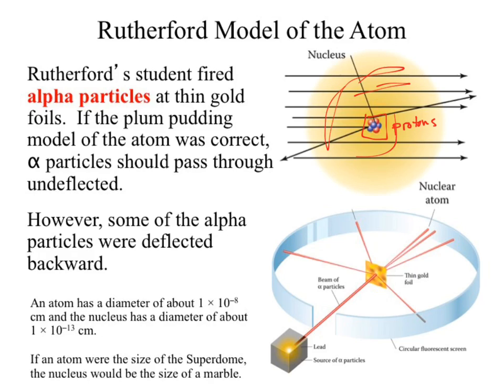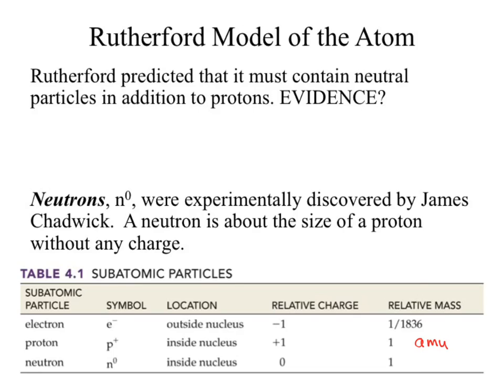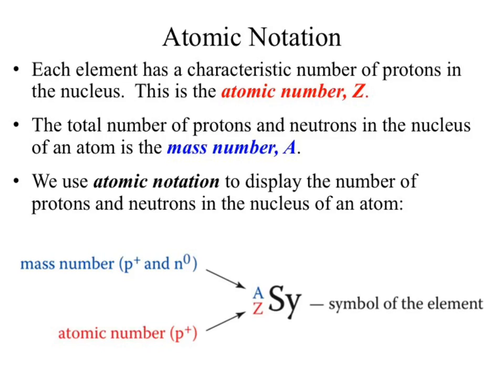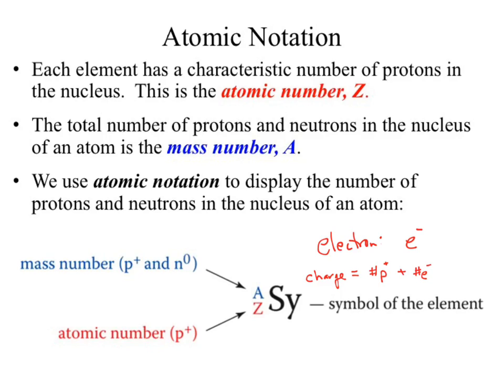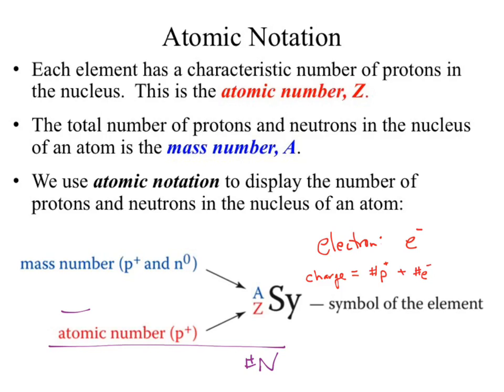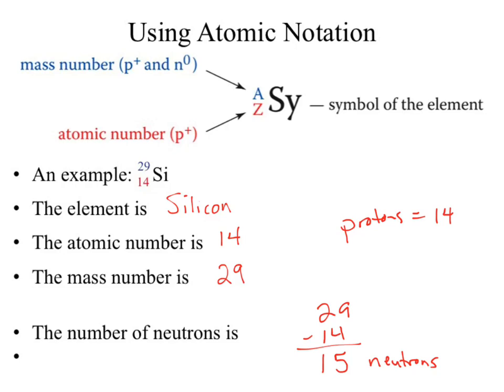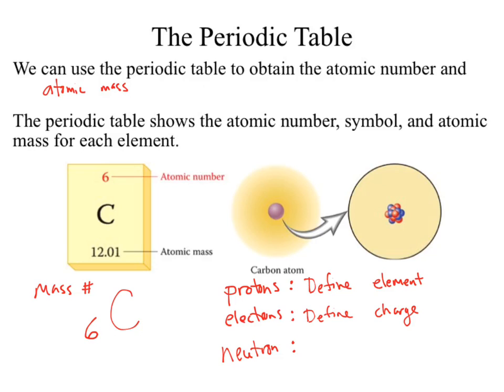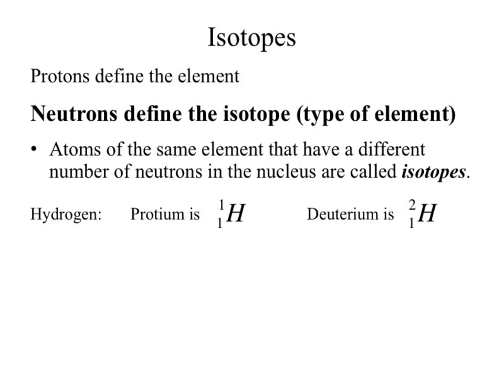wk05b 130 atomicstruct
Finalizing atomic structure.